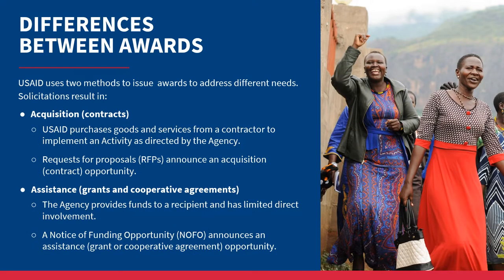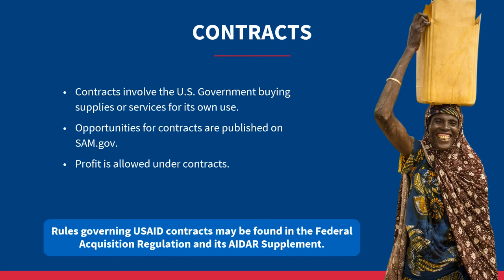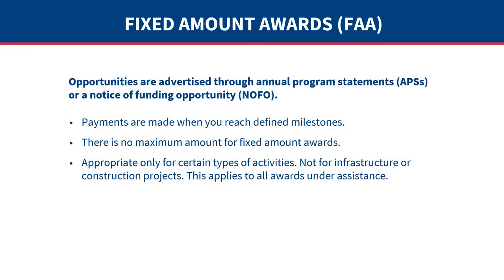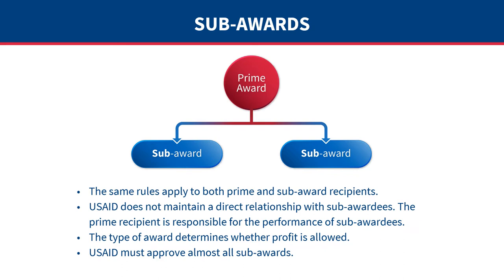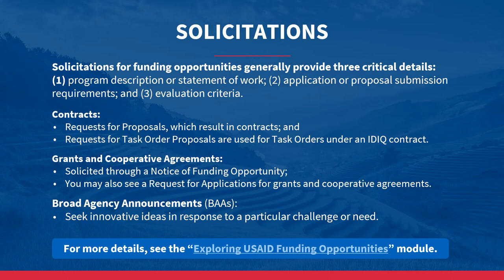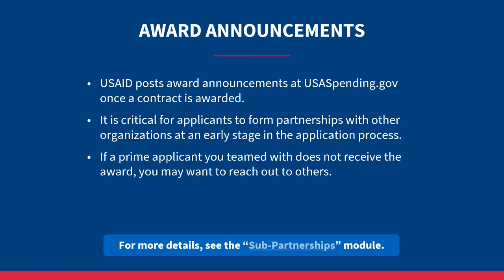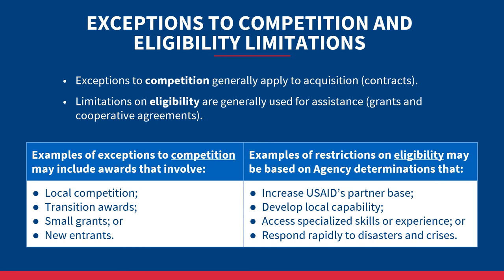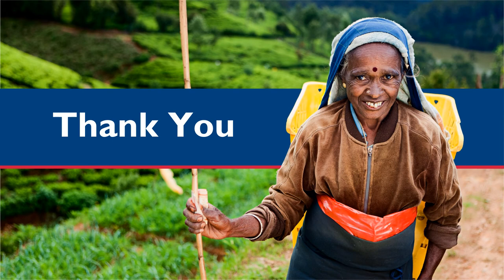How to Work with USAID: Understanding USAID Awards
Before you begin exploring USAID funding opportunities, you must first understand the types of awards USAID uses and how they work. Which type of award is the best fit for your organization? In this module, you will:
- Learn about the types of awards and funding mechanisms used by USAID.
- Review the phases of the awards cycle.
- Discover how USAID communicates with interested organizations about the status of a funding opportunities

Find the complete “How to Work with USAID” training series

New to USAID?